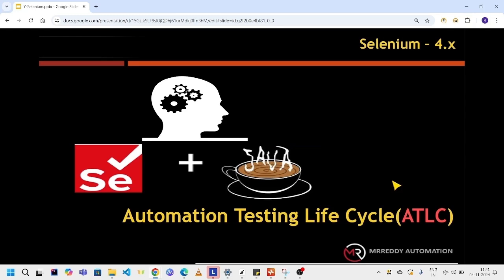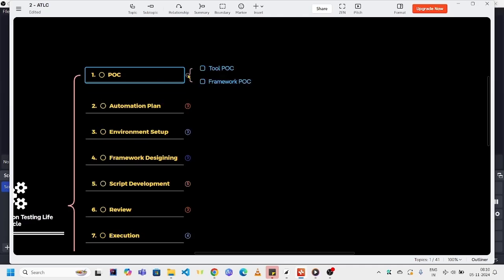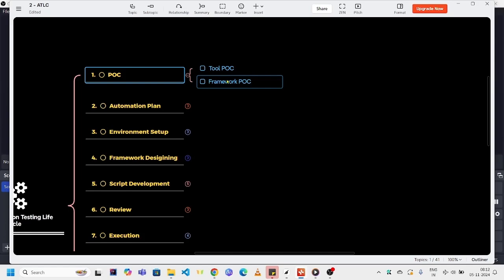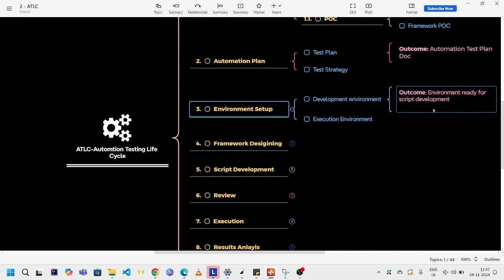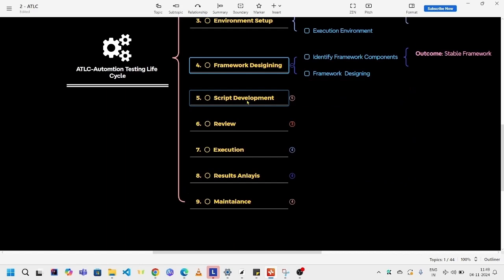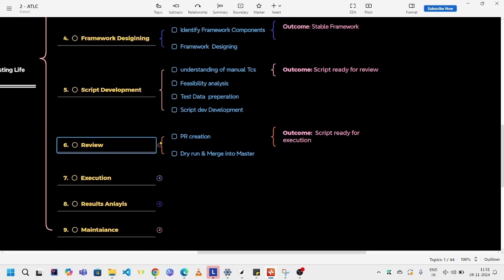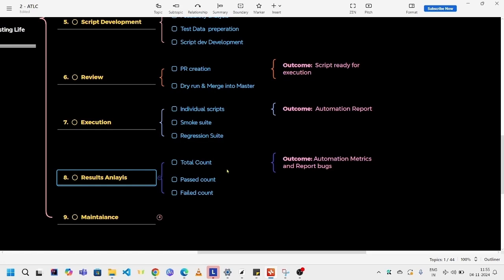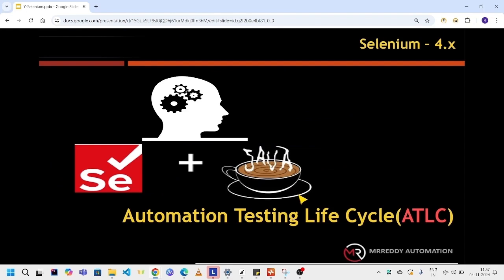Automation Testing Life Cycle - ATLC